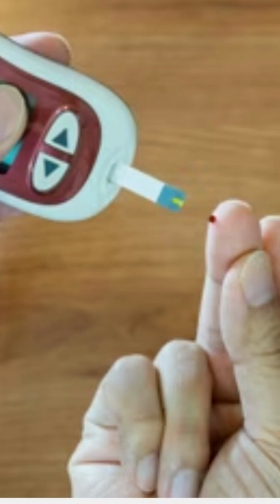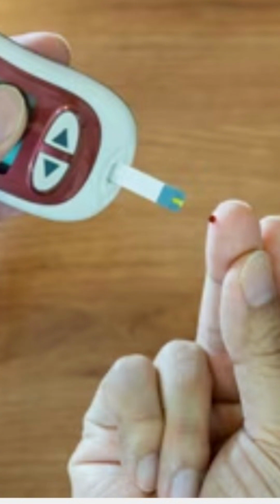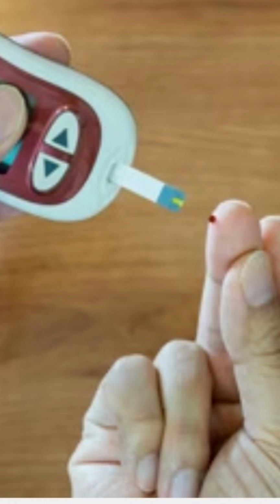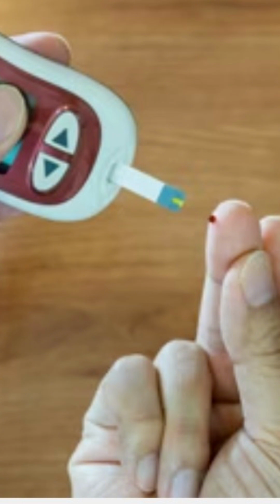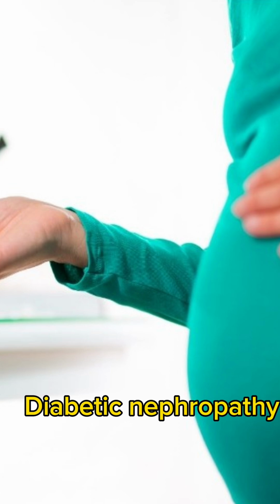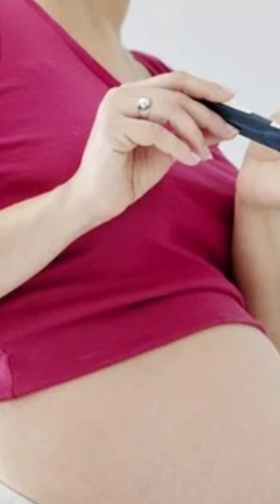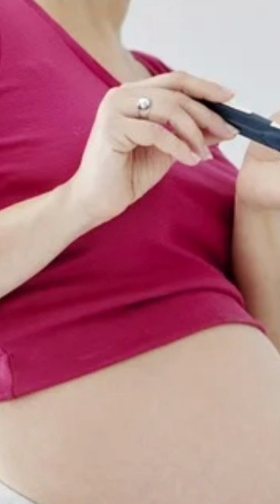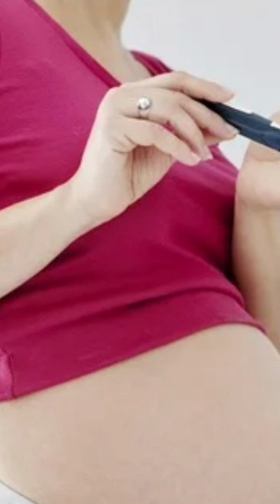DIABETES and how it affects PREGNANCY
Hello Lovelies,

My name is Ijay, working in the healthcare sector but as a Non clinical staff. I have acquired this knowledge through trainings and personal.expereoneves from people.

Cheers!